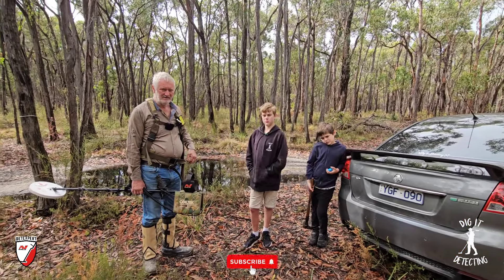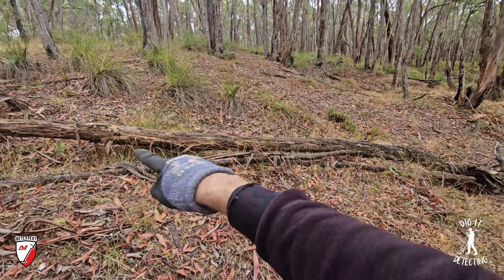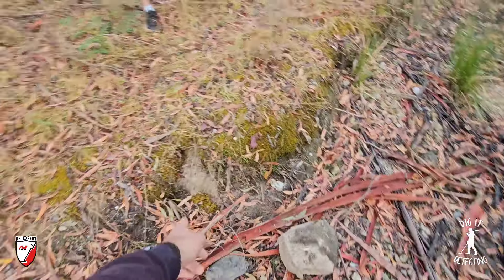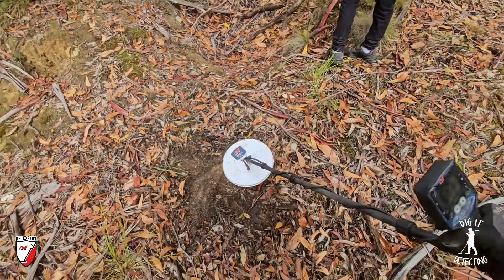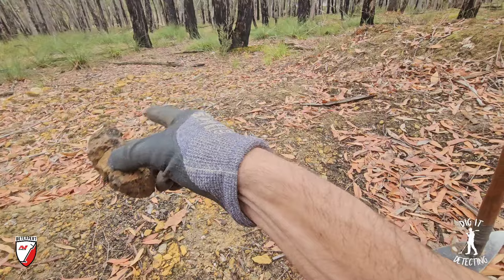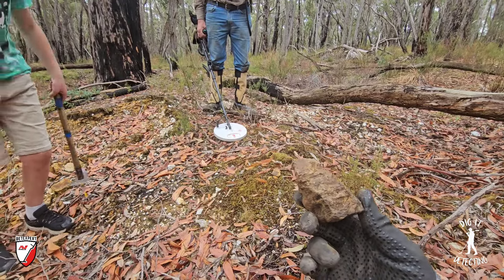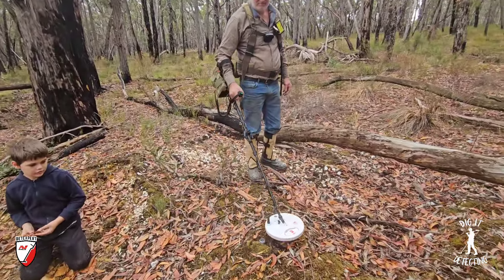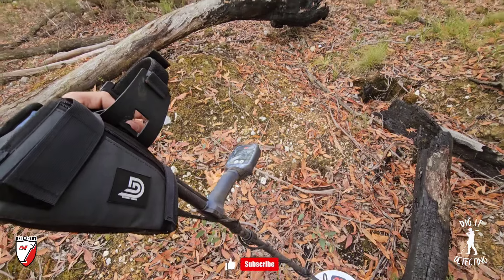IS IT GOLD?? Minelab GPX6000 Detecting In The Goldfields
Is it gold?...that is the question as we find a couple of interesting rocks detecting out in the goldfields with the Andrew, Zavier & Dominic and the awesome new Minelab GPX6000.